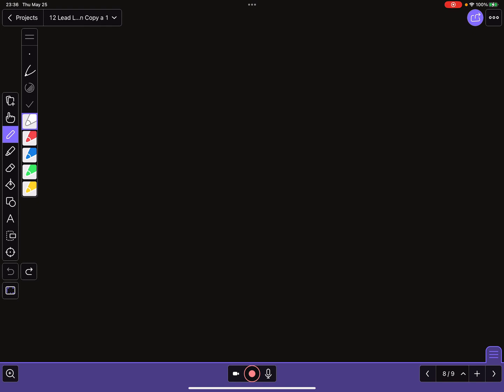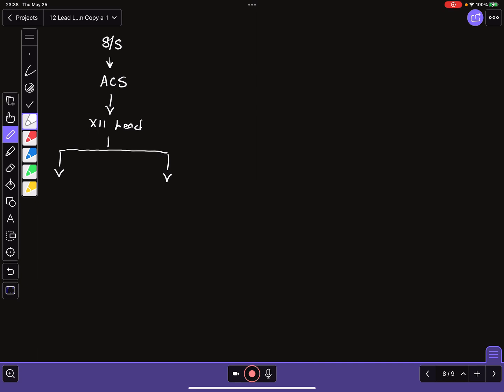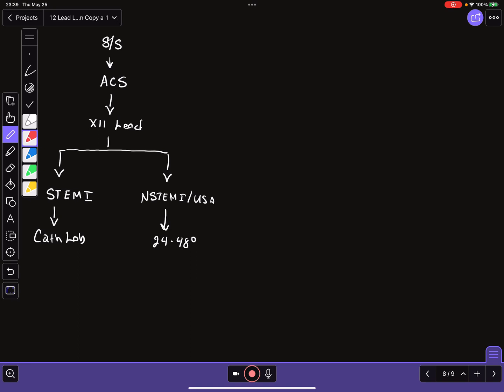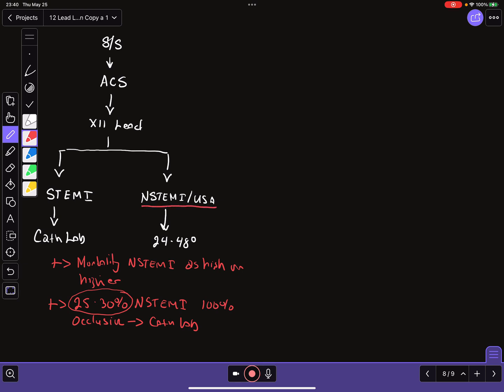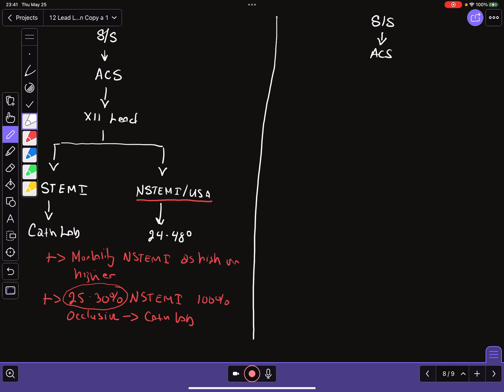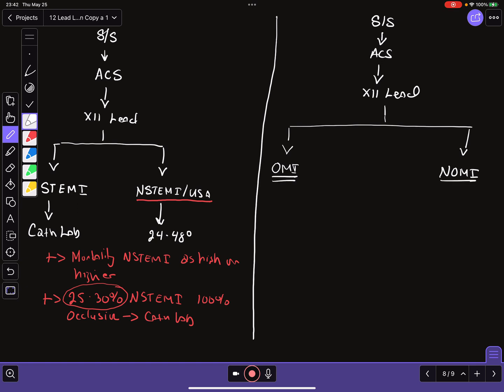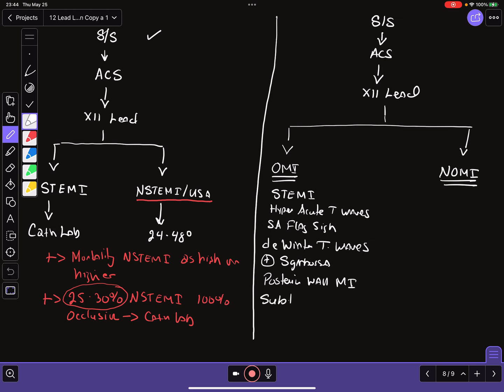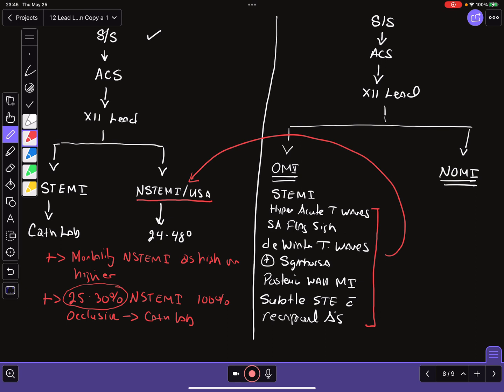STEMI versus OMI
A quick, high yield overview of the STEMI versus OMI classification of ACS.